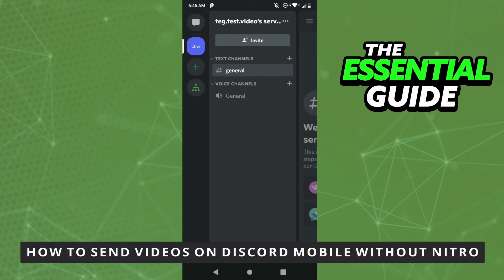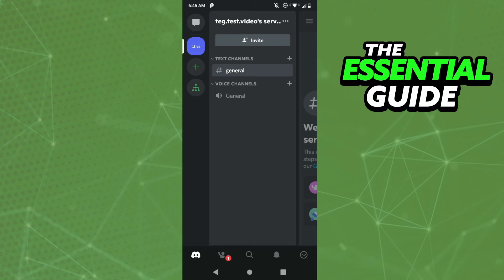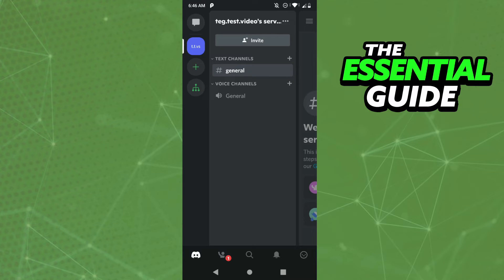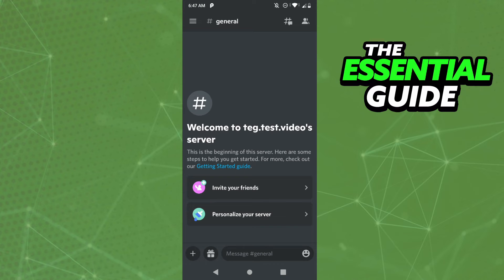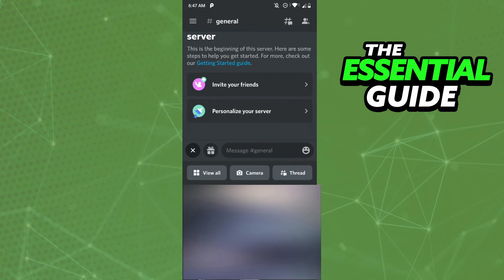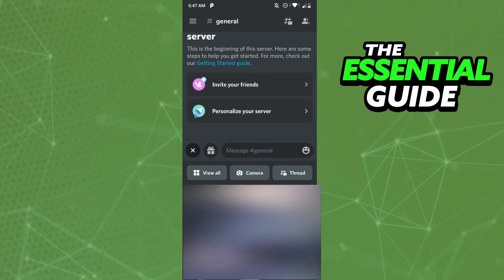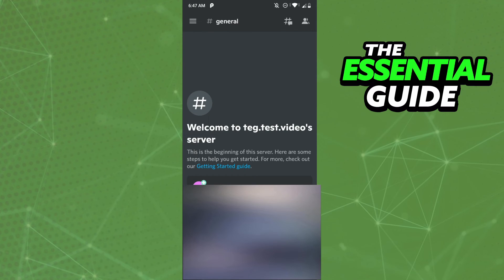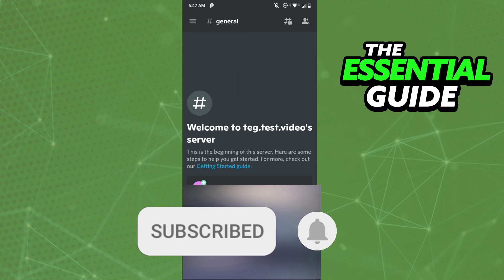How To Send Videos On Discord Mobile Without Nitro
In this video I will show you how to send videos on discord mobile without nitro.

I hope I have helped you with the video!